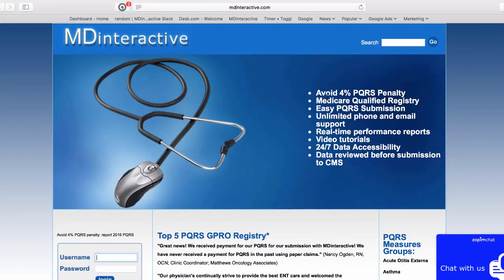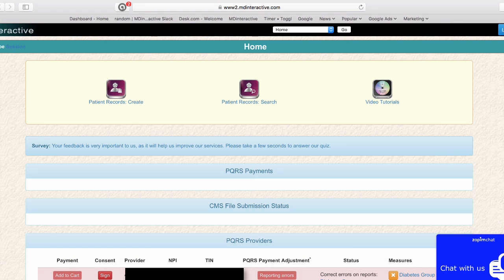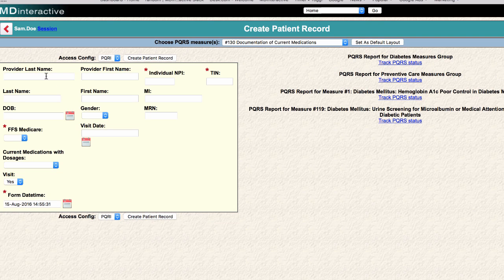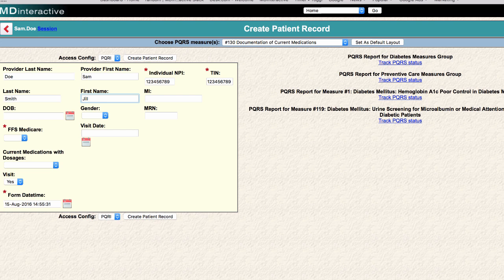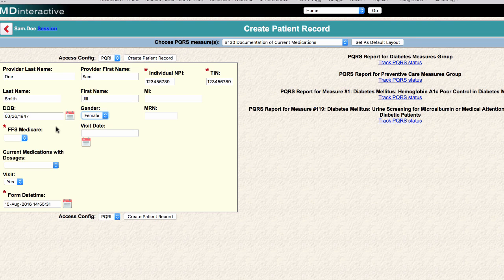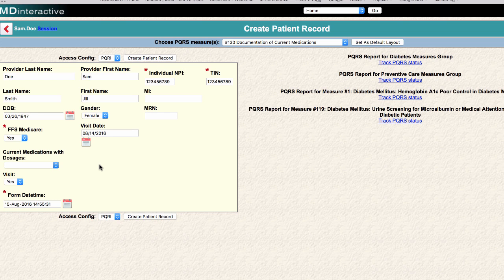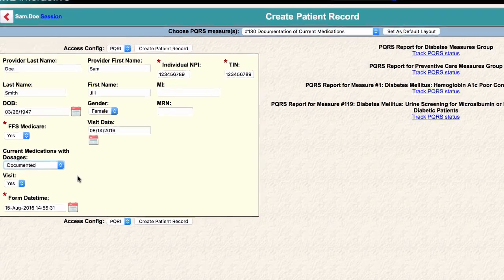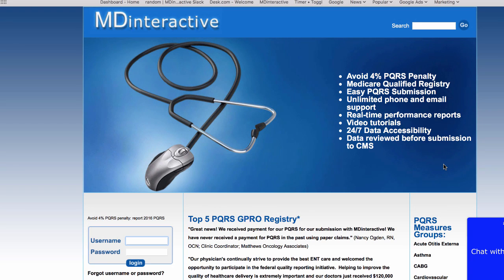How to Enter an Individual Measure (#130)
MDinteractive training video on how to enter an individual PQRS measure for successful CMS quality reporting.